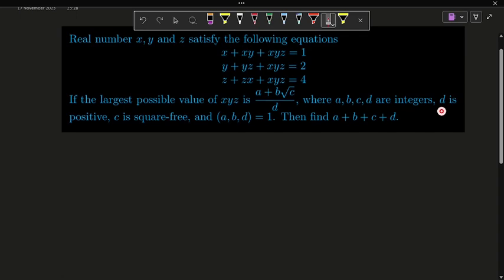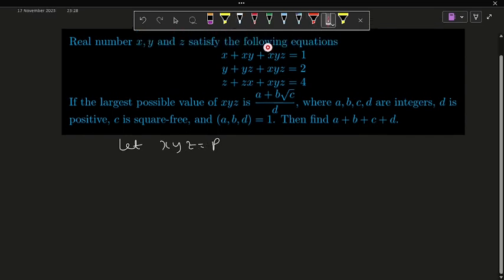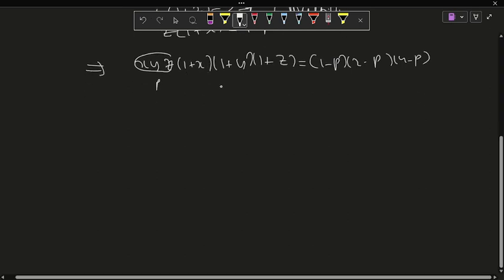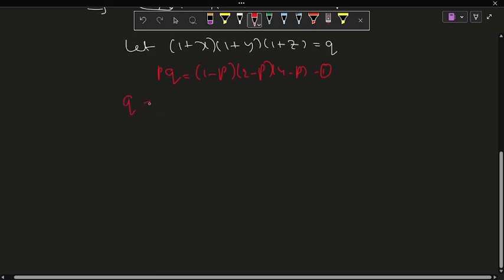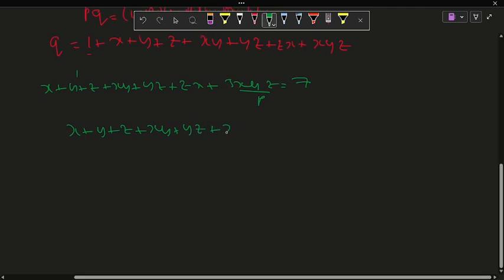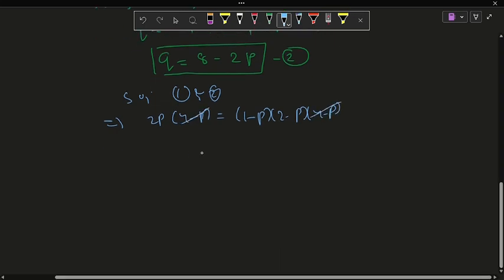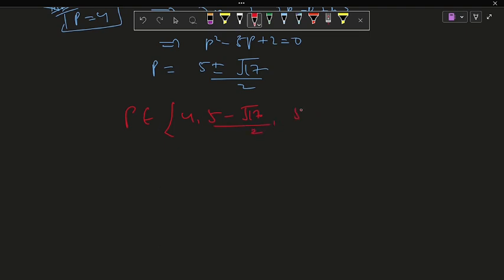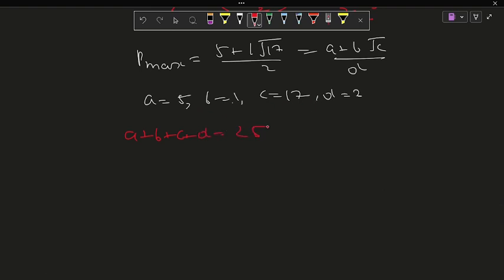Solving a cute little problem from a JEE Test